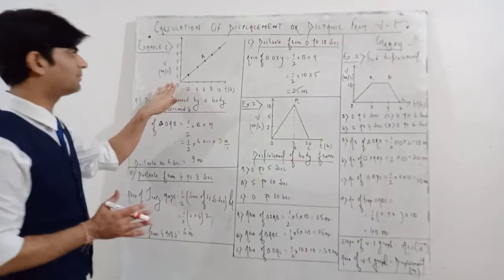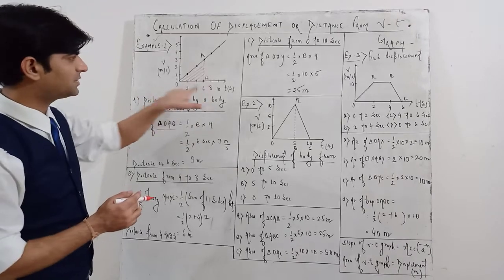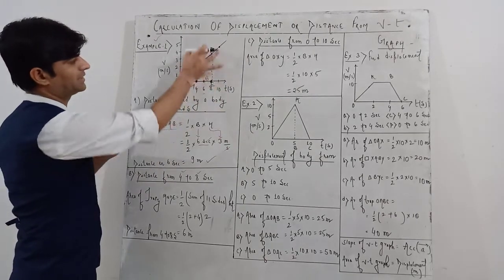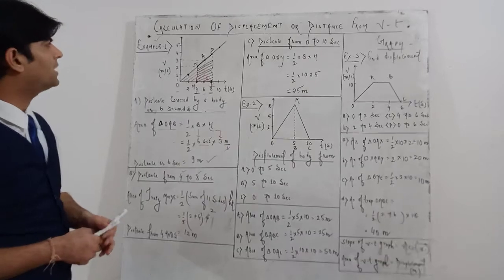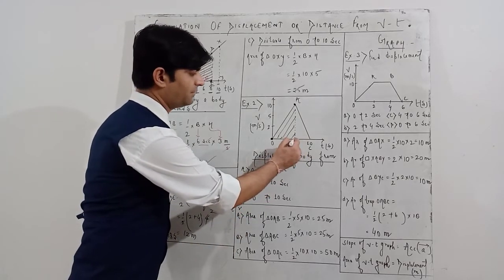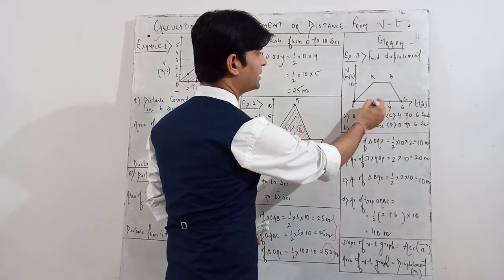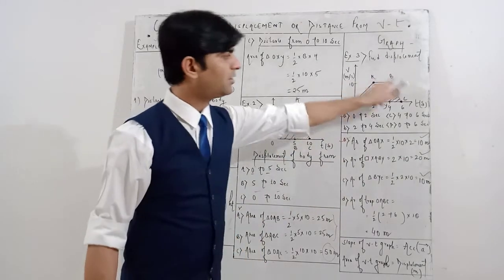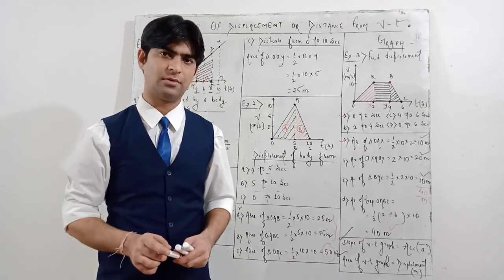Calculation of Distance and Displacement from V-T Graph-IX & XI by Yogesh Popat- DPES, INDORE